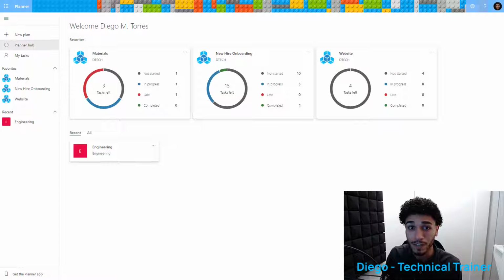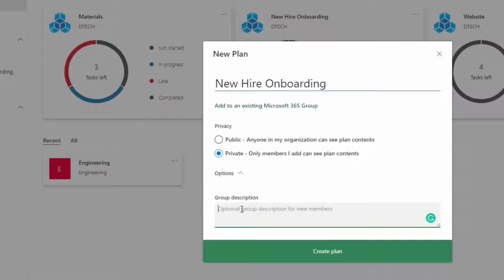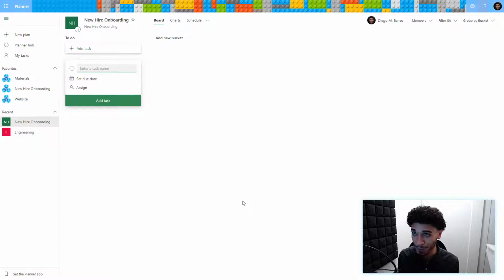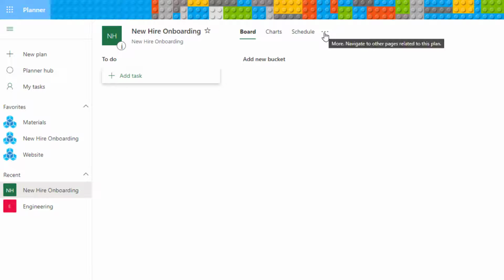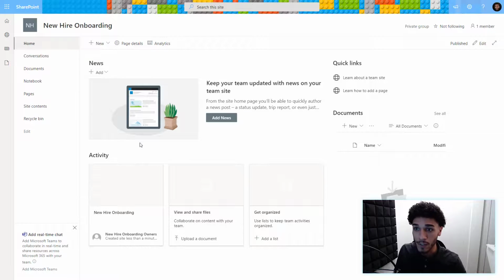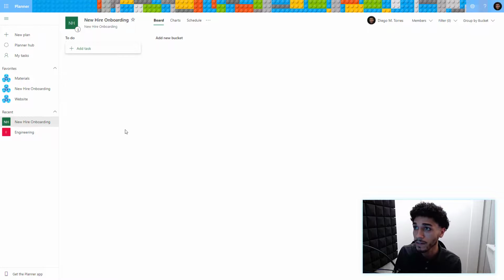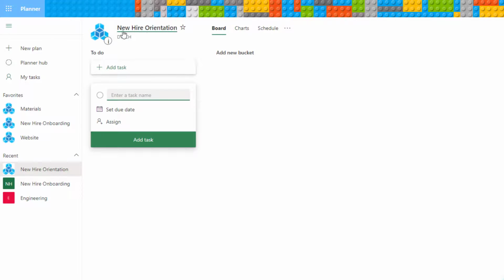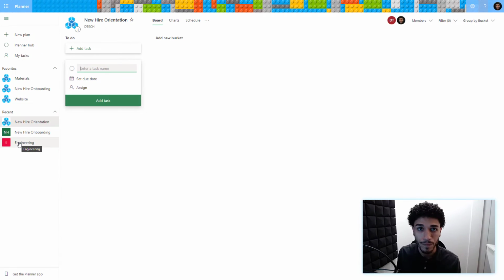Create a New Plan - Microsoft Planner Cubetorial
Did you know that creating a new Plan in Microsoft Planner will create a new Microsoft 365 Group? Rad...

Learn the intricacies of creating a new Plan in Microsoft Planner in just 4 minutes with these important considerations.

- DTECH